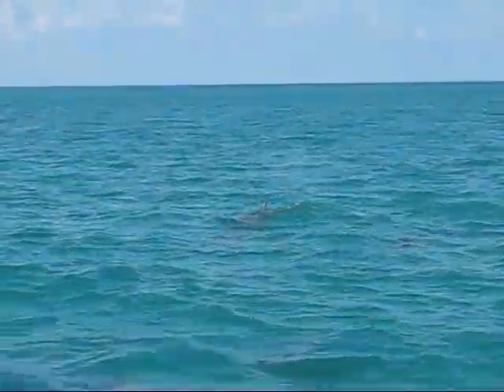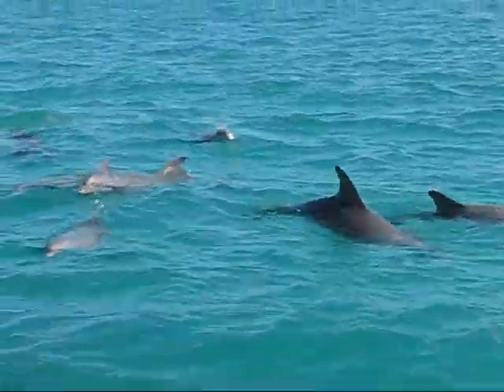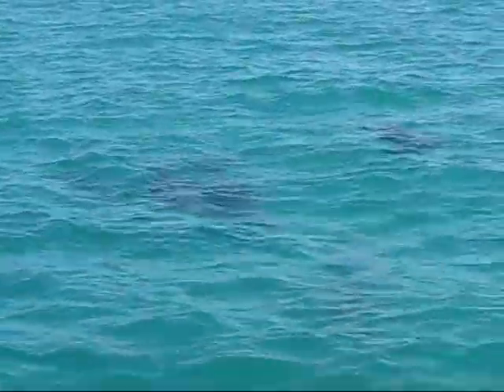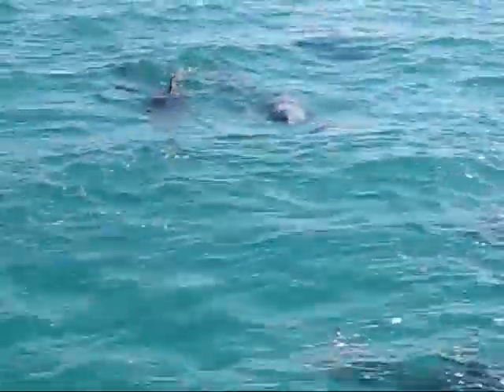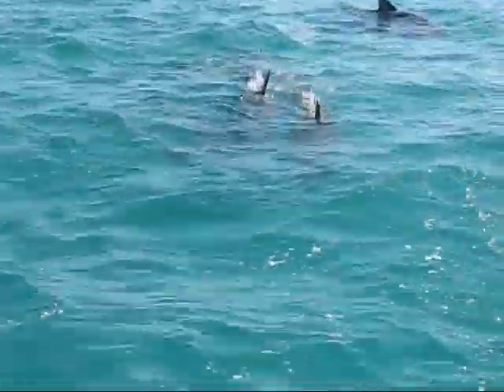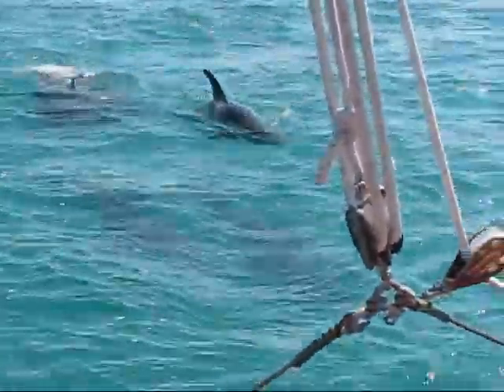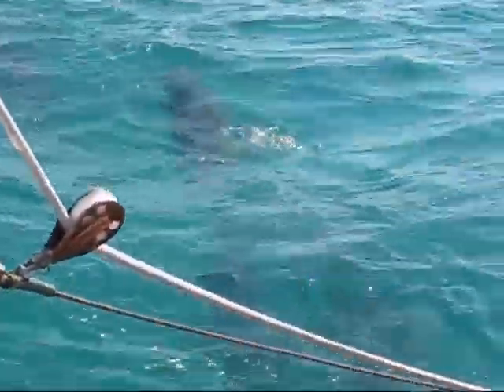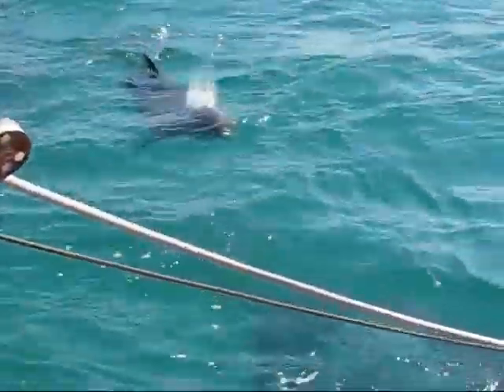Echo Catamaran Key West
We were with these dolphin for some time.  This is just a tiny clip.  A perfect day!